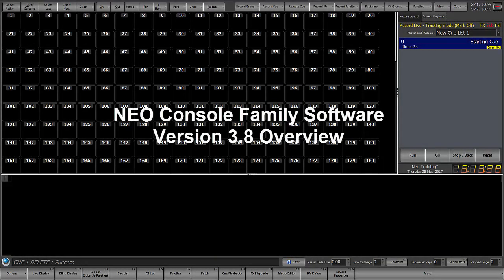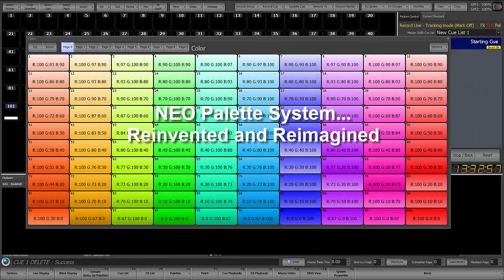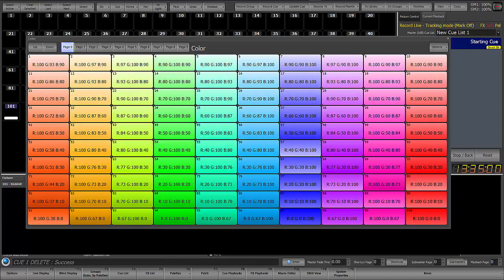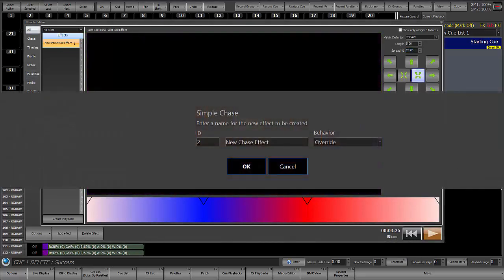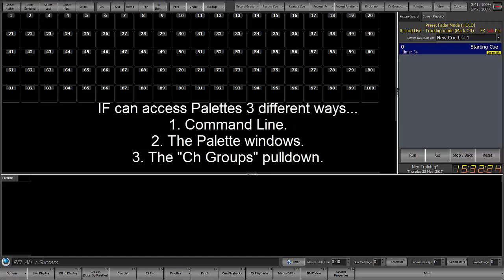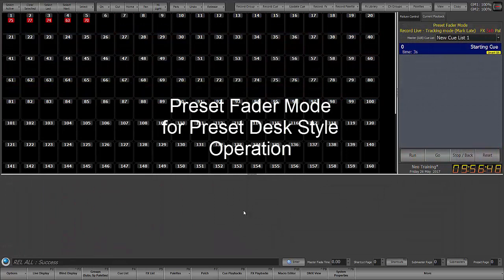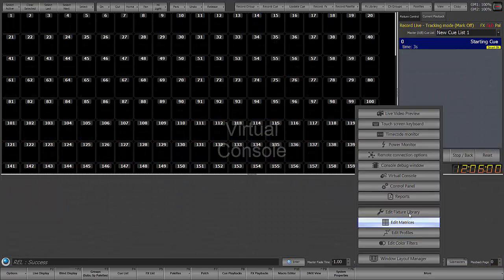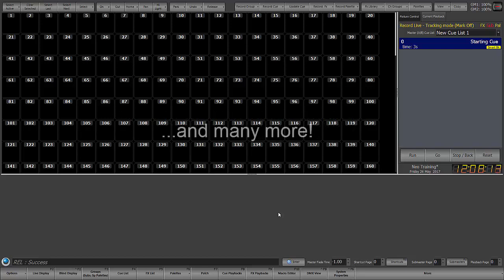Strand Neo 3.8 Change Summary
This Strand Neo tutorial covers the 3.8 changes.